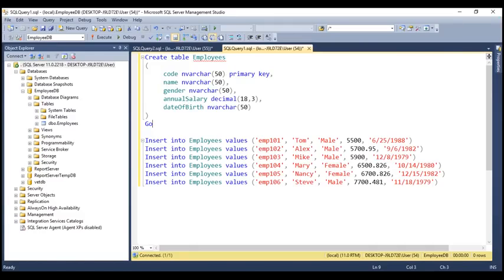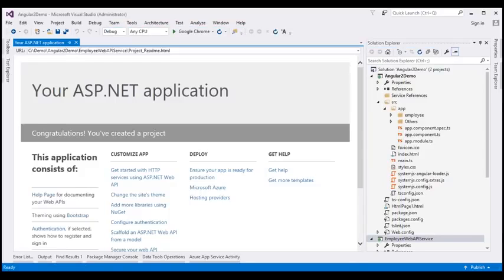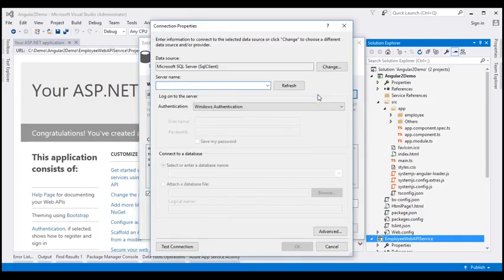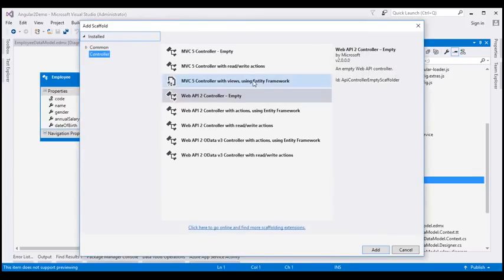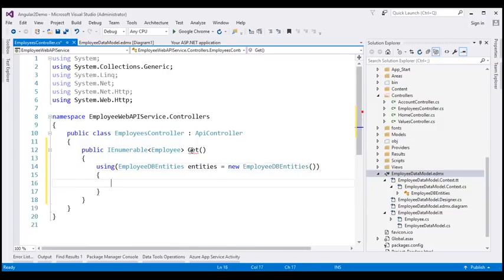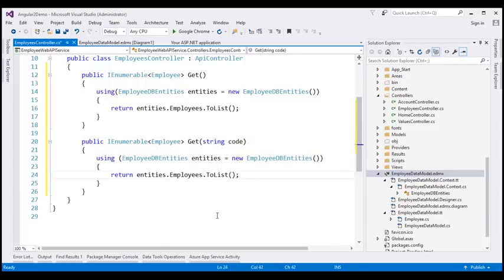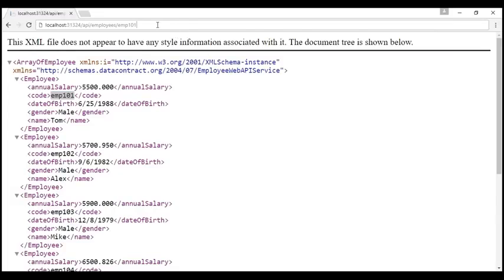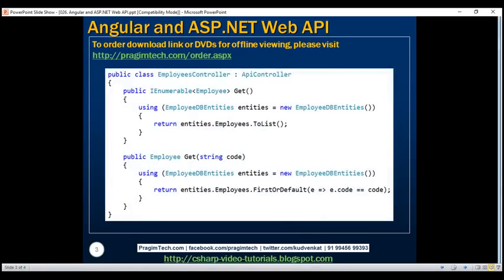Angular and ASP NET Web API